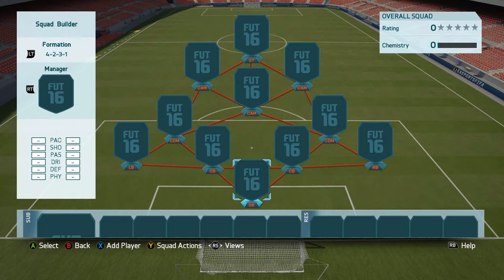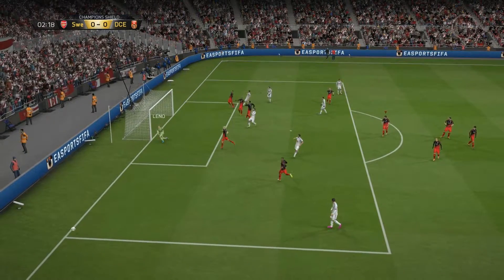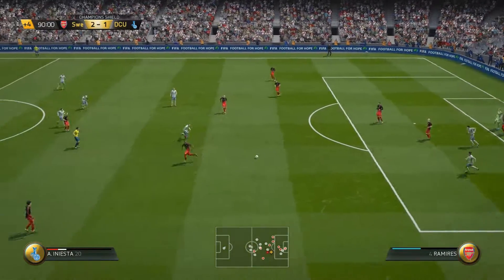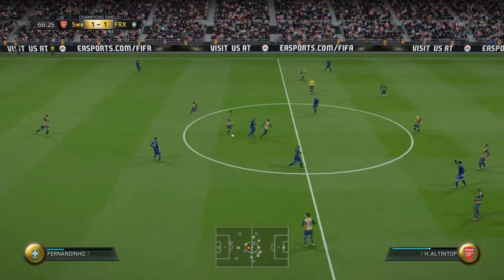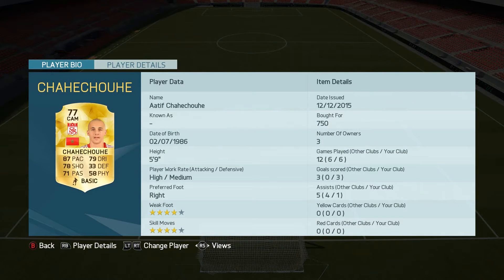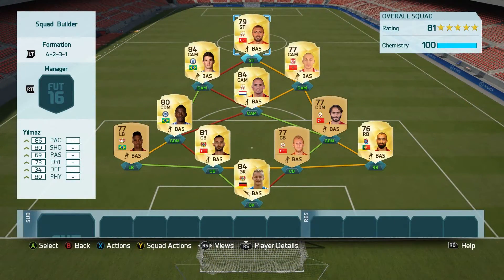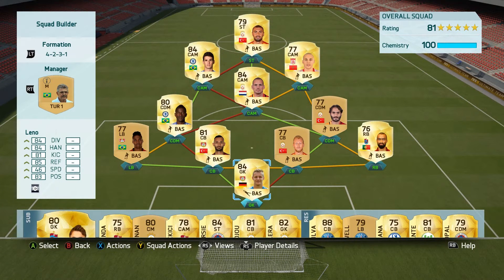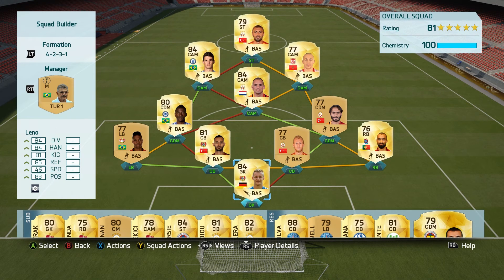Fifa 16 20K 3 league Hybrid || Squad Builder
hello and welcome to another fifa 16 squad builder and today we are bringing you a 20k 3 league hybrid squad builder. enjoy and let us know what you think of the squad in the comments below. this squad has a mix of everything , good finishers, strength, long shots and a 5 star weak foot. ENJOY!